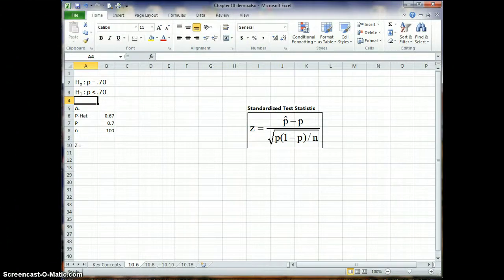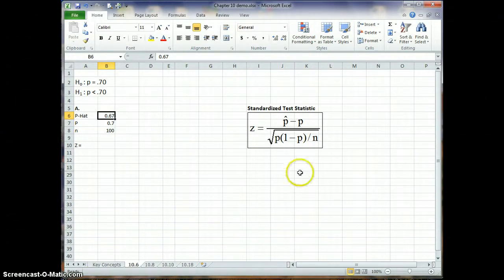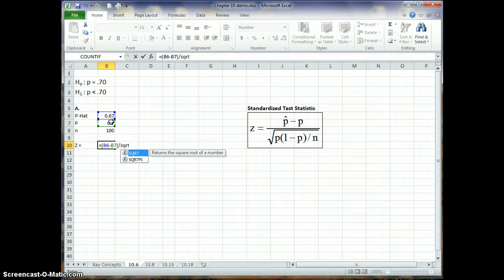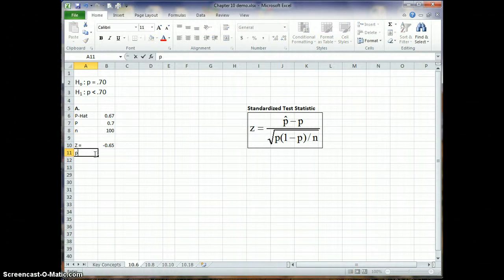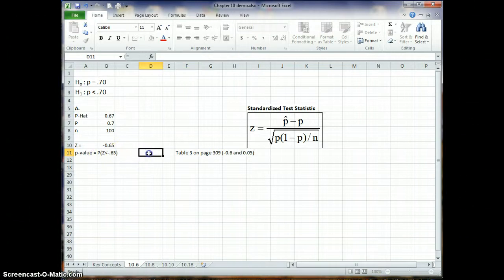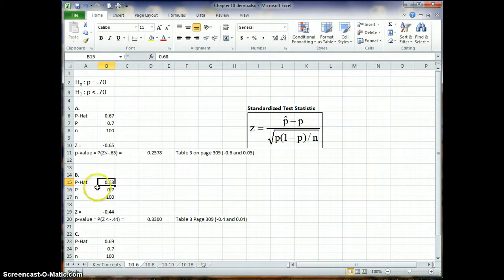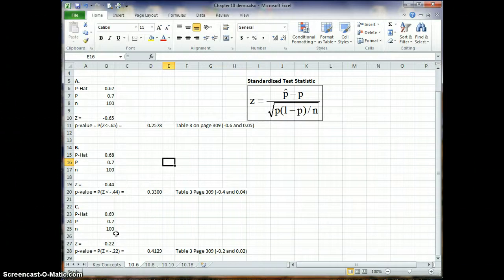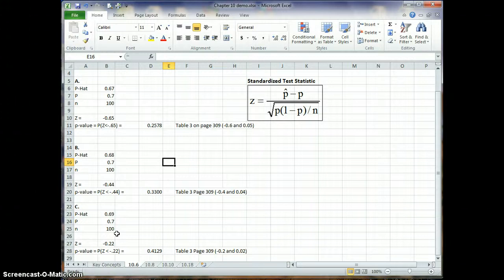Problem 10.6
An Excel video of Problem 10.6 in your textbook